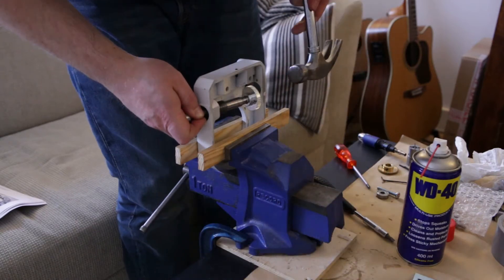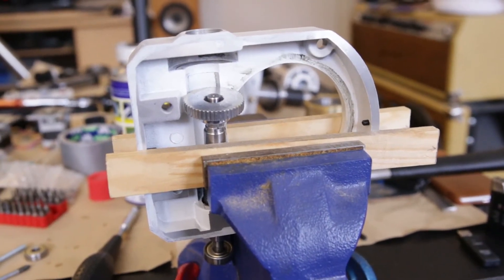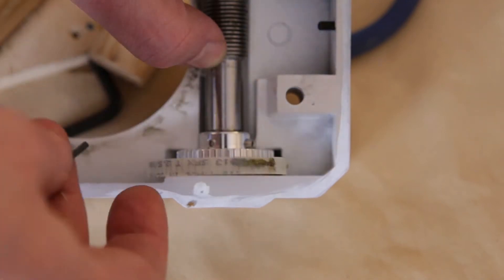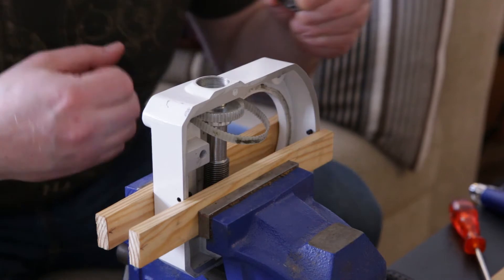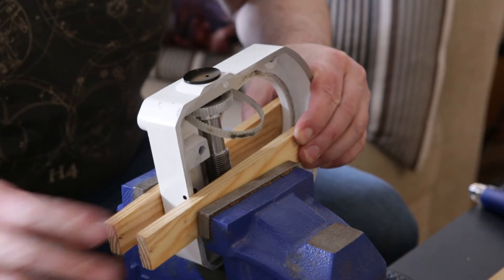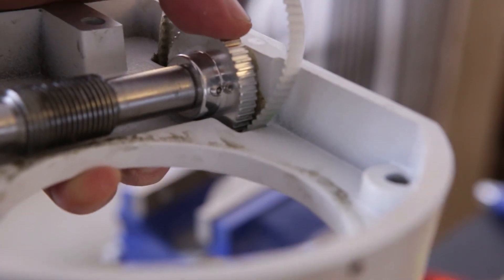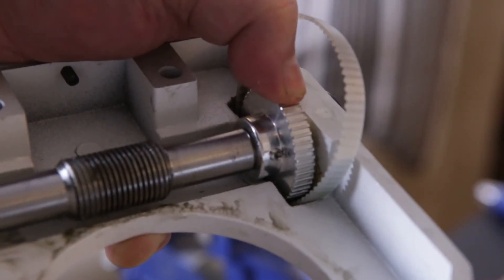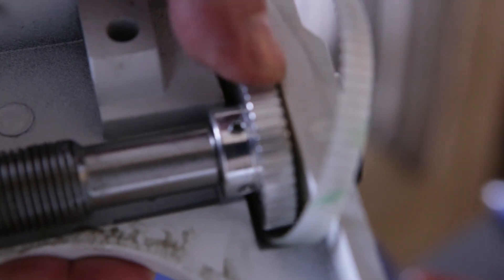NEQ6 Belt Mod Part06 - Installing RA Axis Pulley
Part 06 - Installing RA Axis Pulley